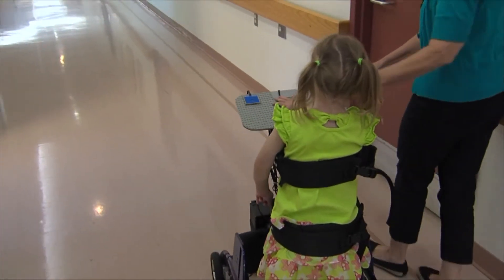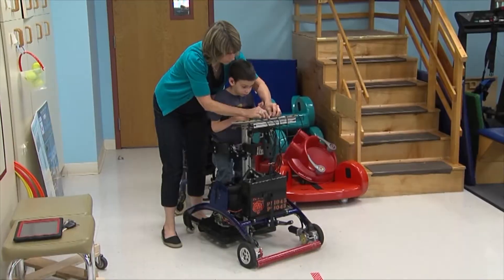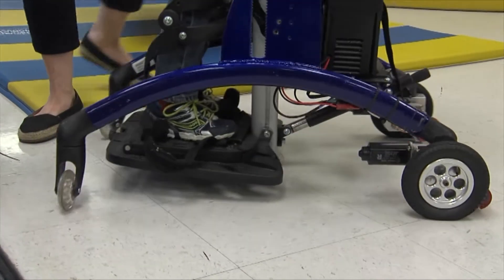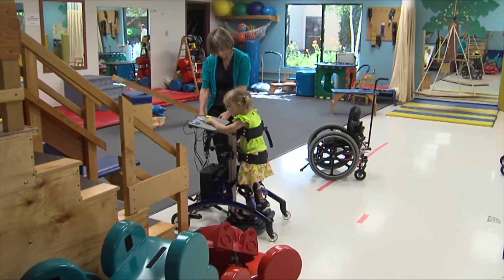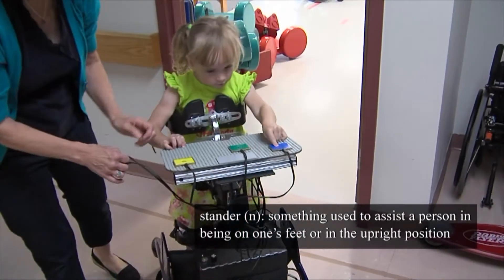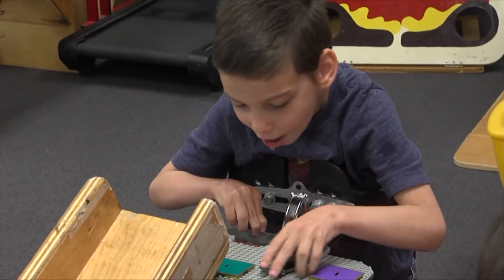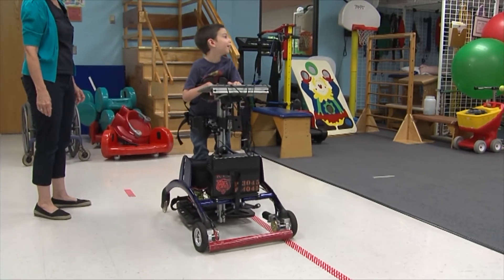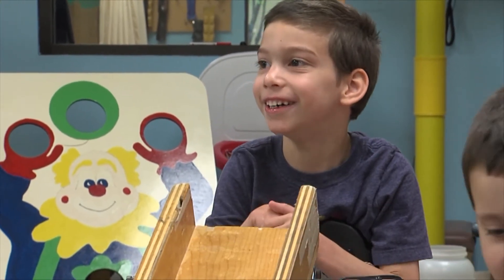Homework Hotline Move to Include: Pediatric Stander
In this Move to Include video we will be visiting the agency, CP Rochester, to learn about a new technology called the Mobile Pediatric Stander.  The Mobile Pediatric Stander is a device that gives a child living with mobility impairment the ability to move around and go wherever they want.